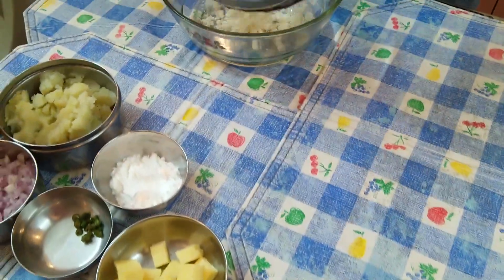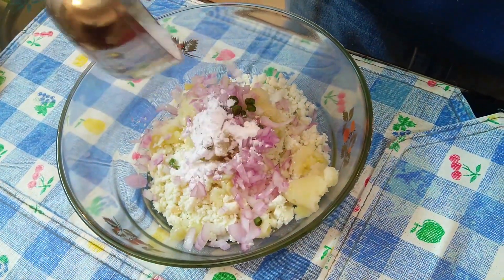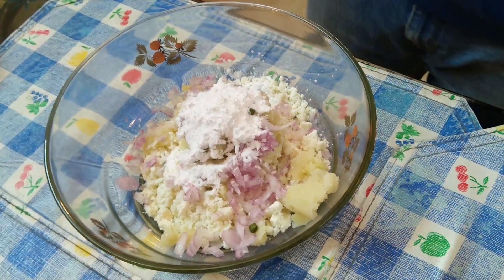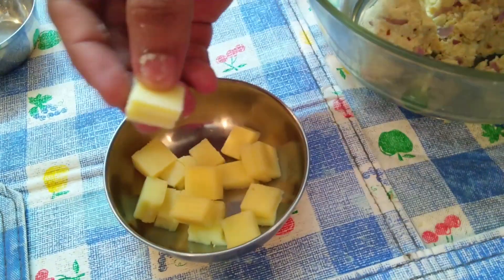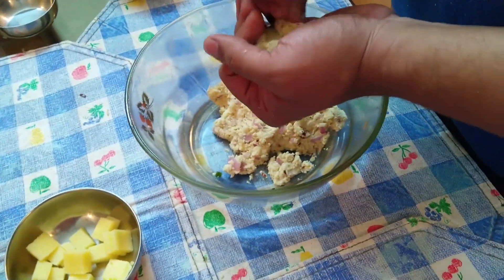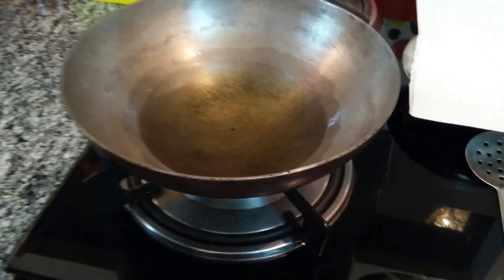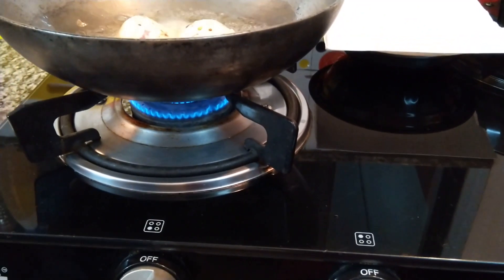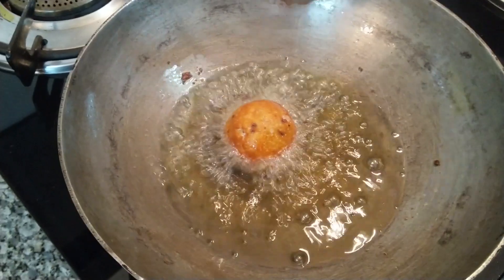PANEER CHEESE BALLS - Quick & Easy Recipe